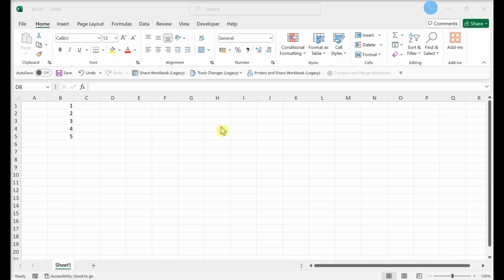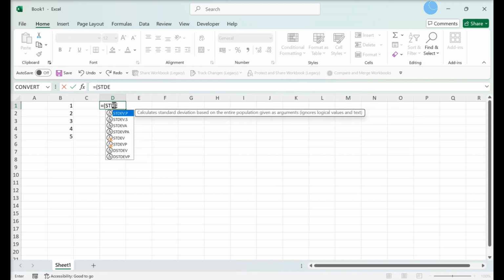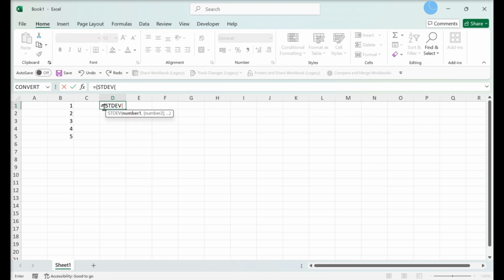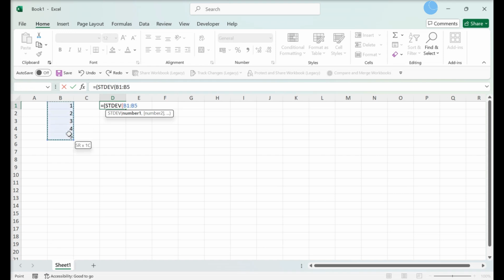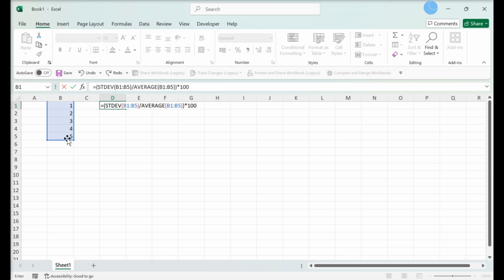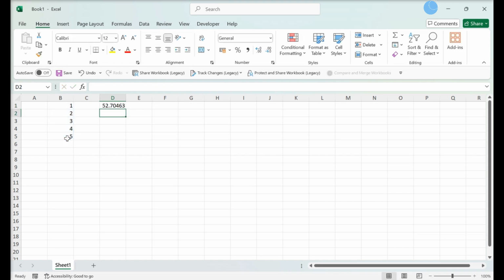How to Calculate Relative Standard Deviation (RSD) in EXCEL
Learn how to calculate the relative standard deviation (RSD) in Excel with this detailed tutorial. Discover the steps to find RSD using formulas and functions, enhancing your data analysis skills.